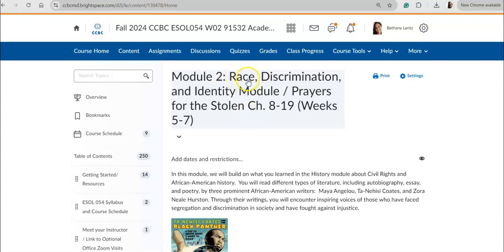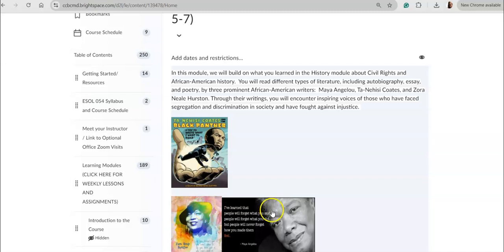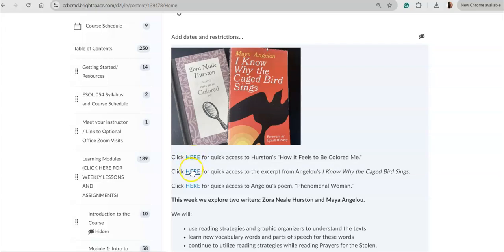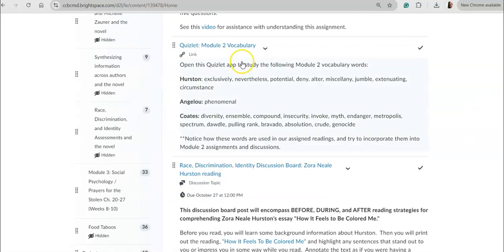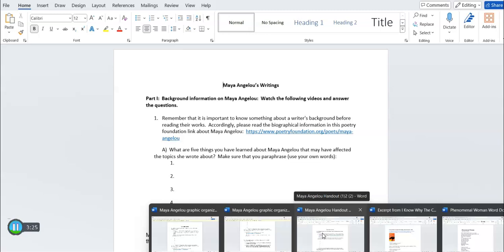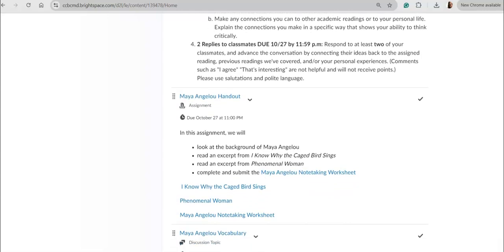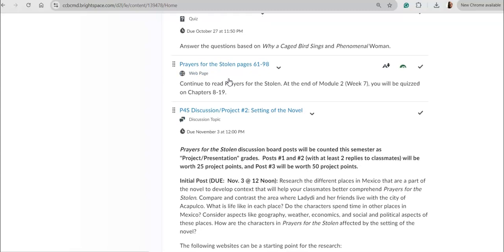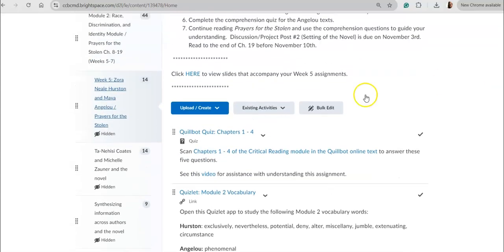ESOL 054: Week 5 Assignment Overview